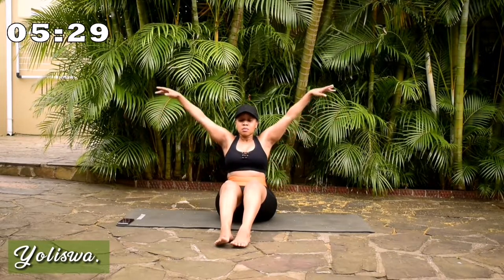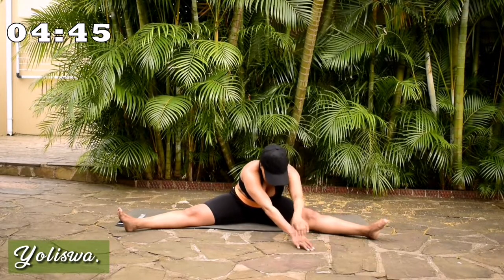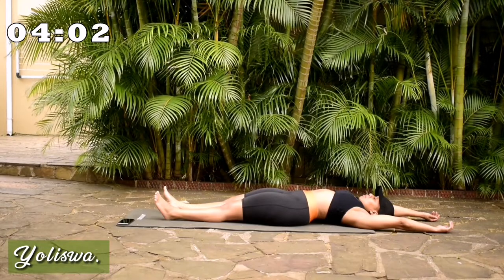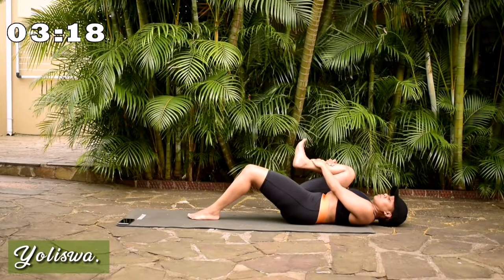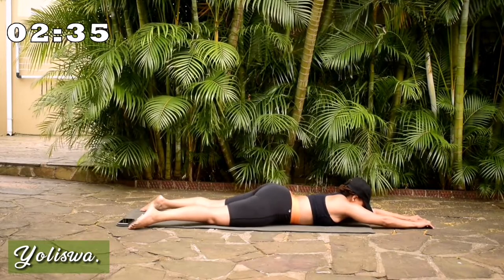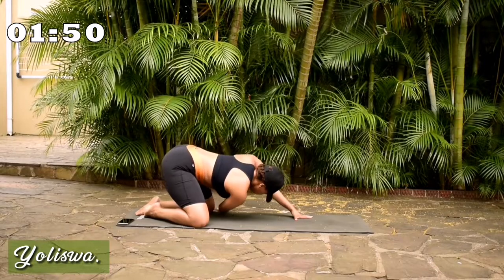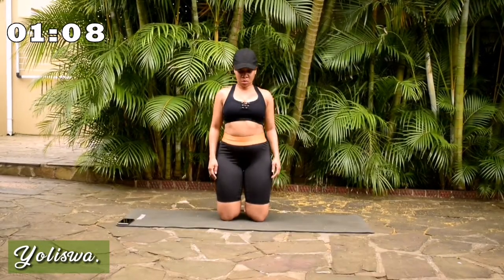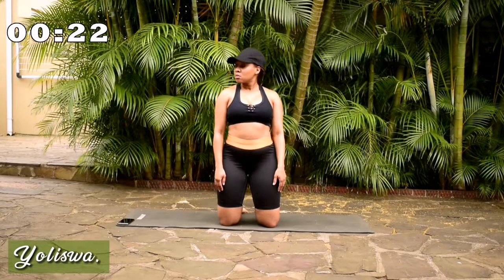Stretch Routine for Beginners! BREATH!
I'm back with a beginner & apartment friendly stretch routine. You can do this stretch every day to relax your muscles and your body, it'll also help improve your flexibility.

Drop me a comment once you've completed this stretch, I hope you enjoy it!